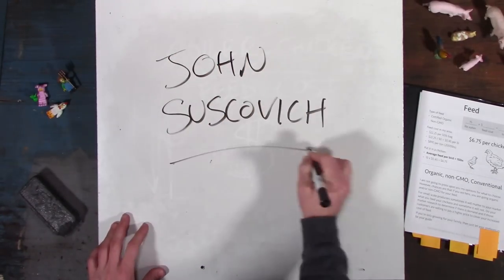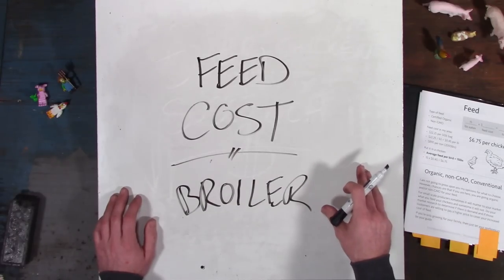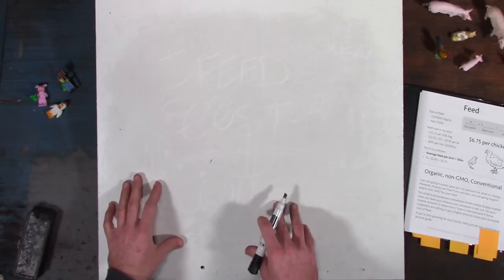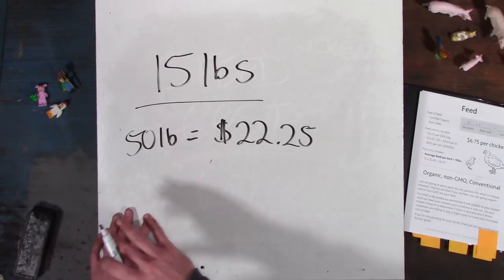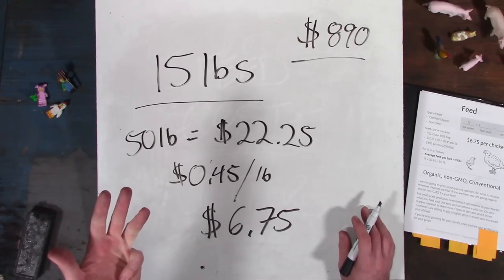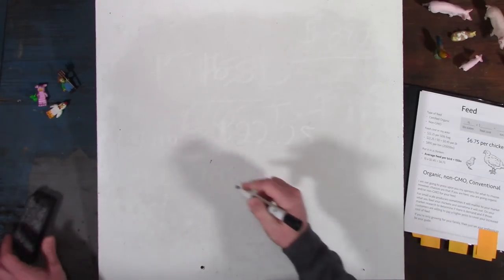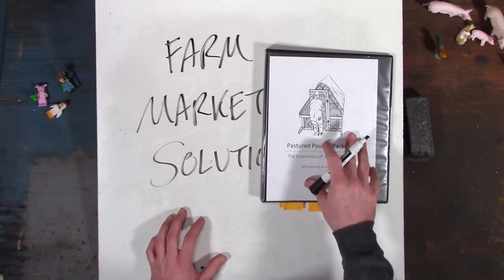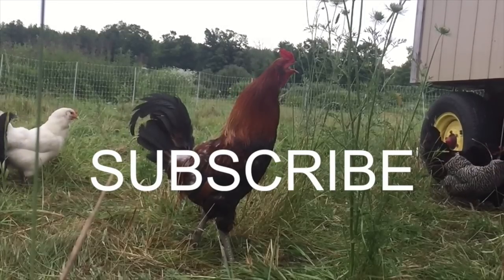Calculating broiler chicken feed cost - PPP#1 S1:E5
Getting even a rough estimate of your feed costs when raising chickens will help you become more sustainable.